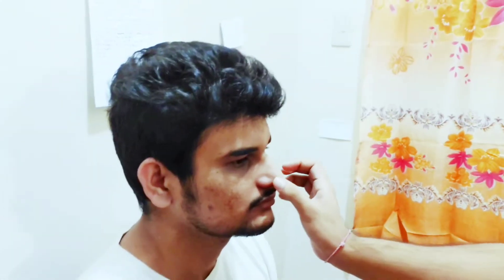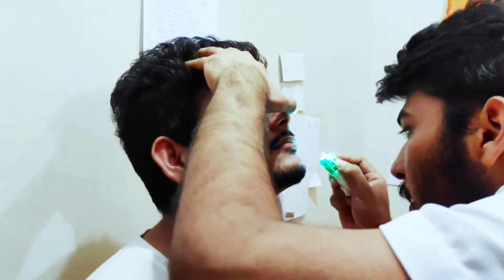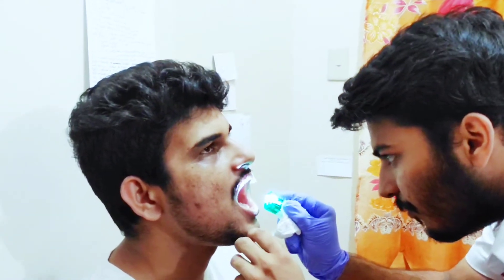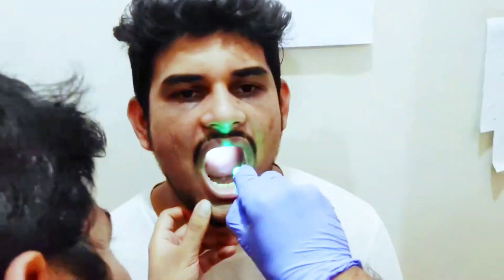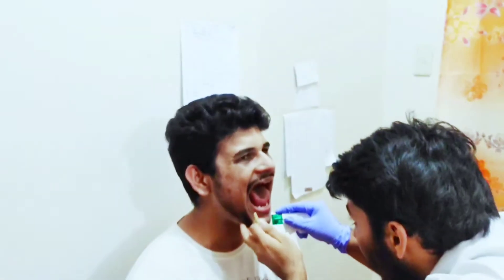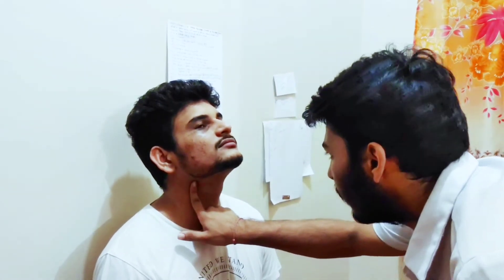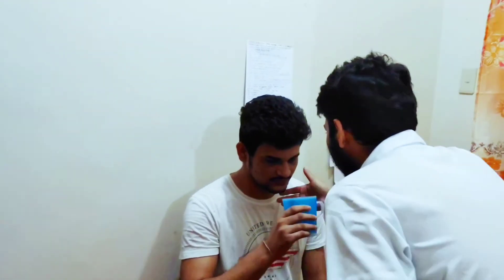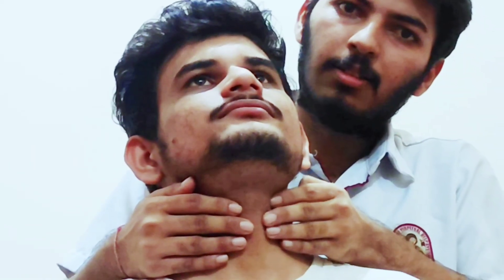Physical Examination of NOSE,MOUTH,NECK|| BANSAL,ASMIT|| 19-0307-308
hello,I am Bansal,Asmit
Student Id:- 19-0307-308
MD 2 Year Sept
I made this video for my INTERNAL MEDICINE assignment.Hope you like it.